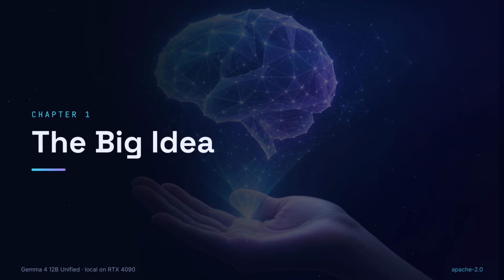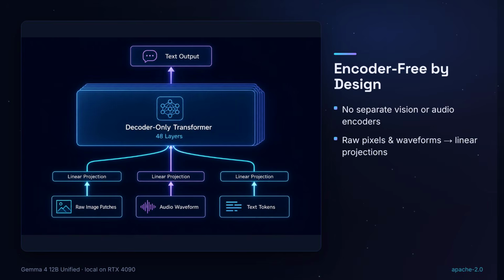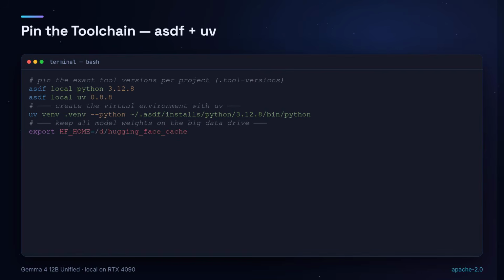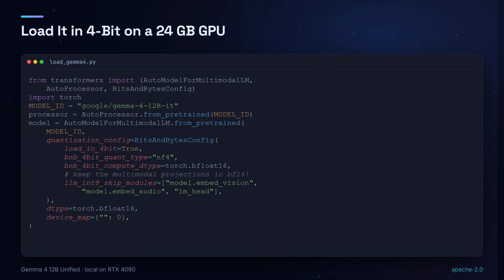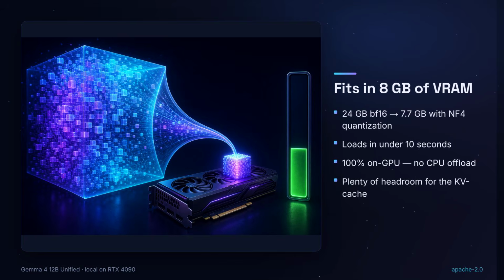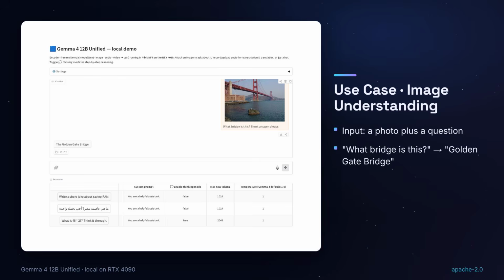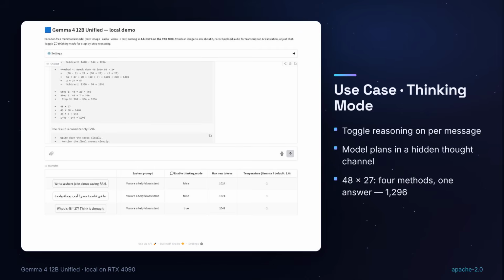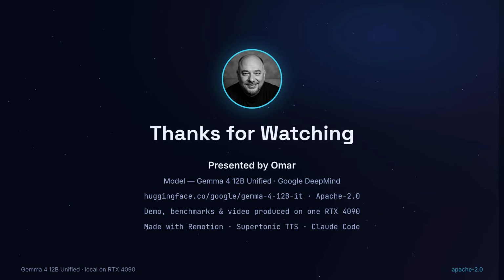Gemma 4 12B Unified: Multimodal AI That Sees, Hears & Thinks — on ONE GPU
Google DeepMind just released Gemma 4 — and the 12B "Unified" model is something new: an encoder-free multimodal LLM that sees, hears, and reasons, running entirely on one consumer GPU.

In this video:
00:00 Intro
00:27 Chapter 1 — The Big Idea: one model, every modality
02:13 Encoder-free architecture explained
03:25 Chapter 2 — Installation (asdf + uv + transformers 5.10)
04:03 The 4-bit quantization gotcha you need to know
04:30 Fits in 8 GB of VRAM
04:42 Chapter 3 — Live use cases: image understanding, audio transcription, thinking mode
06:26 Benchmarks: Google's numbers vs. real RTX 4090 speed
07:09 Credits

Highlights:
- Text, image, audio and video input — 256K context — Apache-2.0
- No vision/audio encoders: raw pixels and waveforms go straight into the transformer
- 24 GB of bf16 weights compressed to 7.7 GB VRAM with NF4 quantization
- 19-24 tokens/sec measured on a single RTX 4090
- Real screenshots from a local Gradio demo — nothing leaves the machine

Everything in this video — the demo, the benchmarks, and the video itself — was produced locally on one RTX 4090.